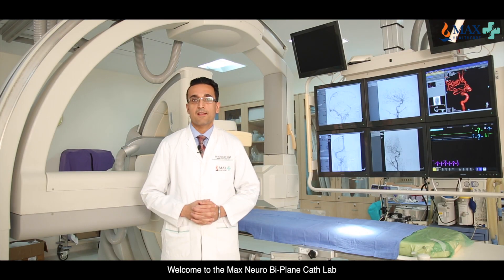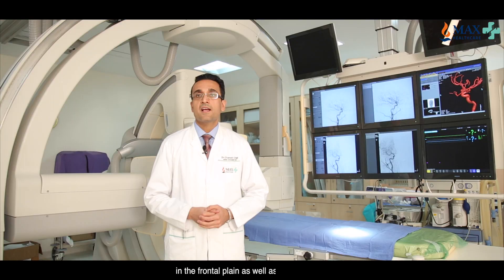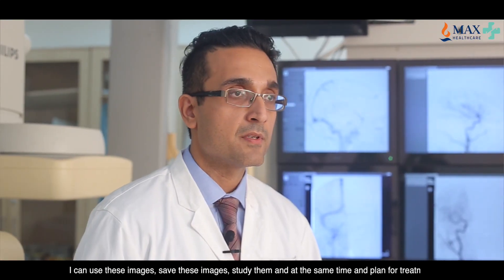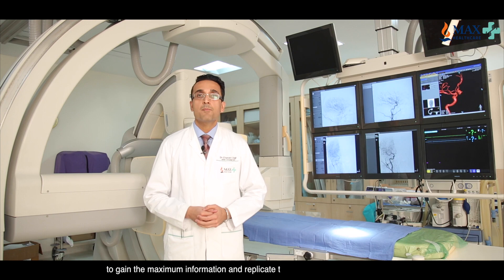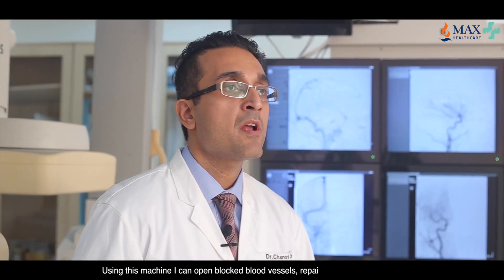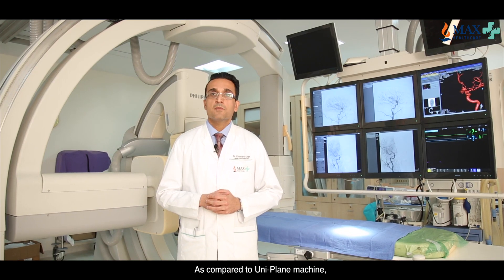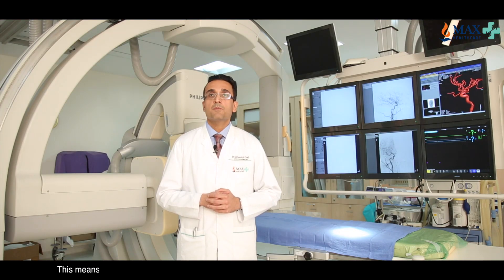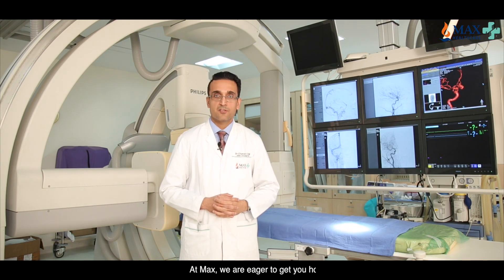Understanding You Better With Bi-Plane Cath Lab at Max Hospital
Dr. Chandril Chugh, Head Of Interventional Neurology, helps you to understand the mechanism behind the Bi-Plane Digital Subtraction Angiography Laboratory. This advanced software technology helps to provide details images of the tissue and blood vessels which aids doctors to make accurate decisions. and to read more on the technology,